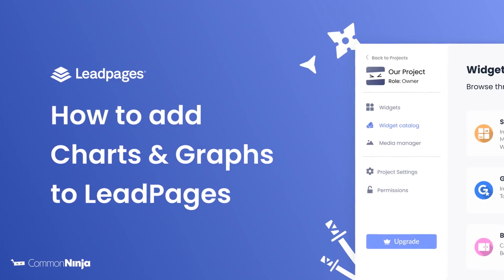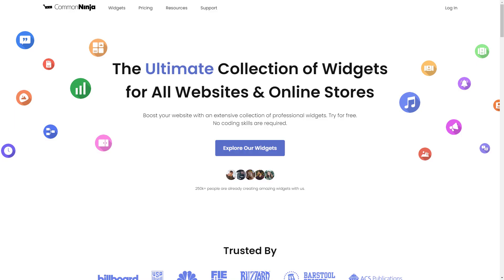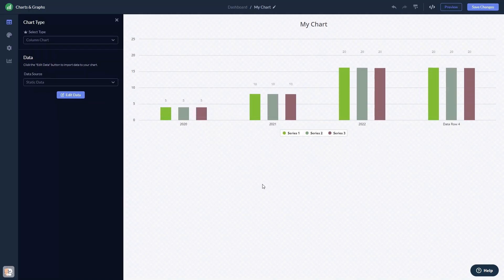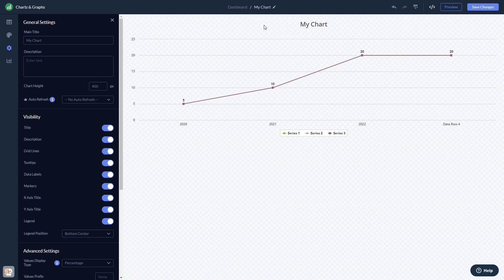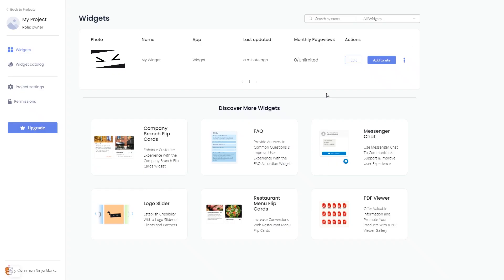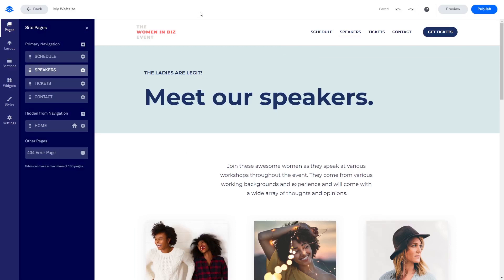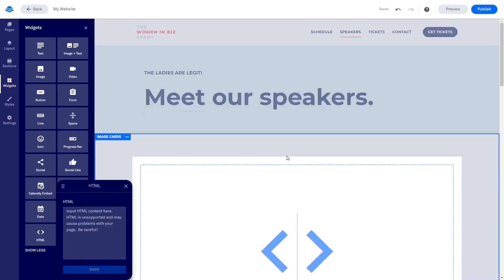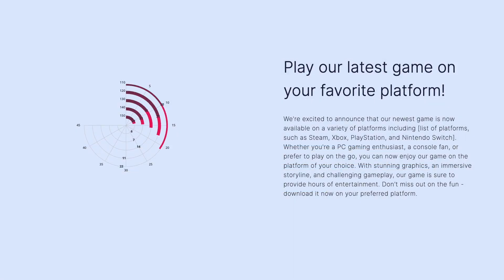How to add Charts & Graphs to LeadPages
Common Ninja’s Charts widget will enable you to add a wide array of beautiful charts to your website. With it, you can deliver data clearly for better decision making, provide a visible depiction of your strategy and make your information stand out!

Video Timeline
00:00 About the Charts & Graphs widget
00:23 Creating Charts & Graphs widget
00:34 Editing the Charts & Graphs widget
01:13 Adding the Charts & Graphs widget to LeadPages

The Charts & Graphs widget for LeadPages has a wide variety of customizable features, including:
- A large selection of chart types
- Multi-source data import
- Endless design options
- Fully customizable